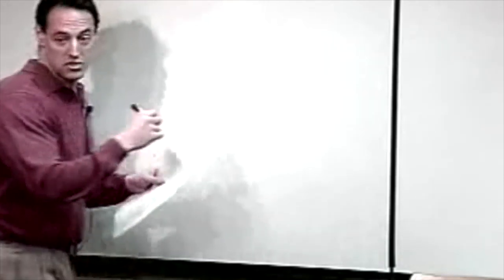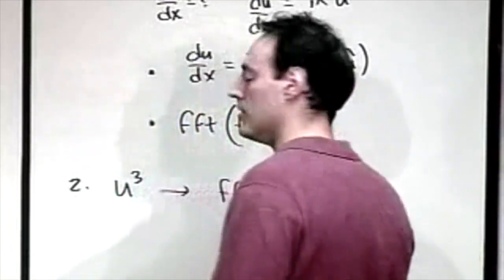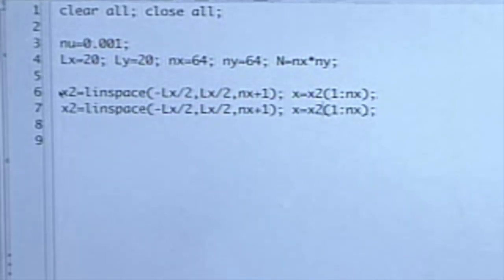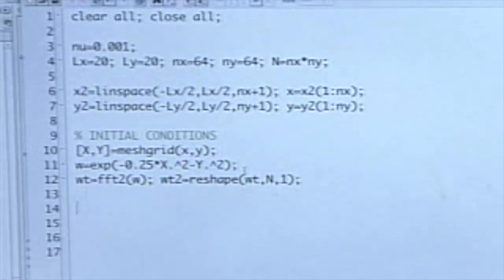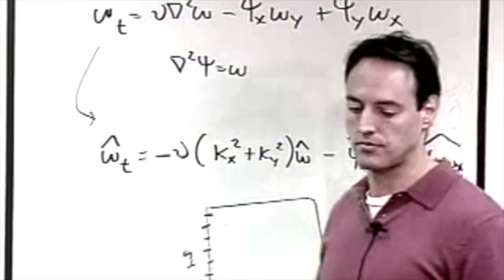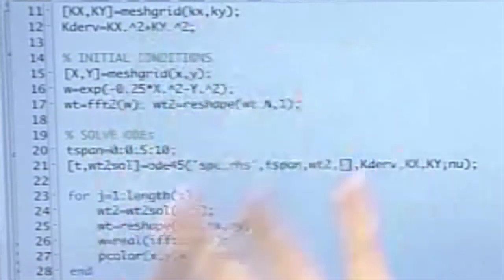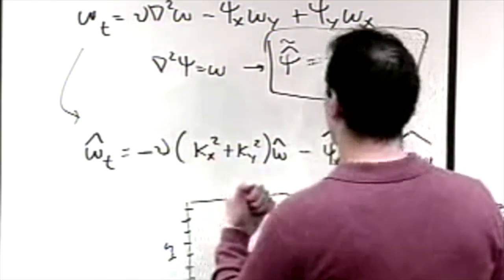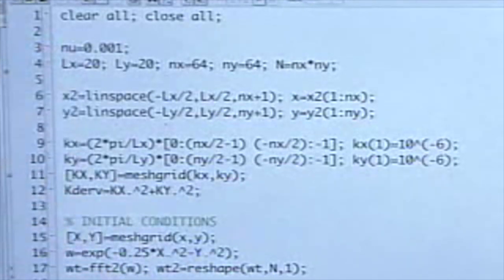Spectral3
This lecture focuses on implementing the spectral transform for solving PDEs.